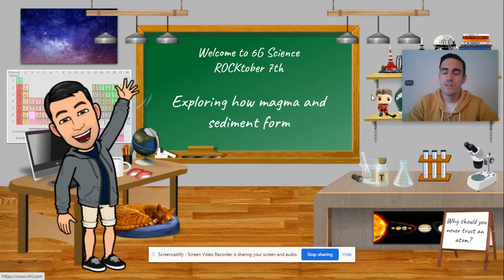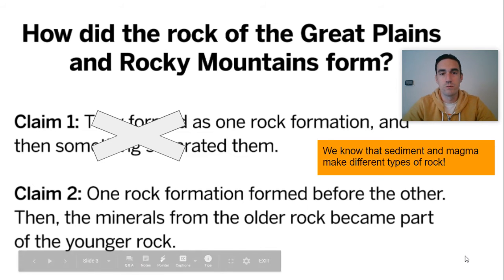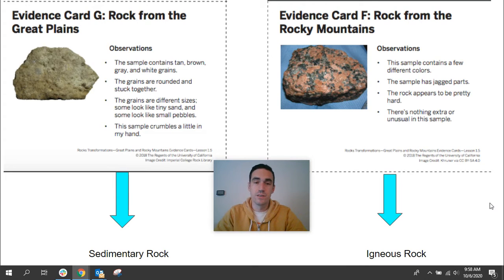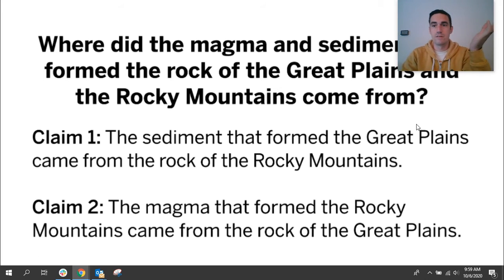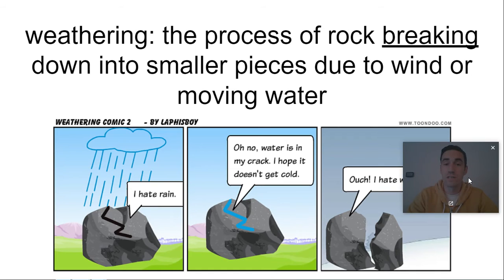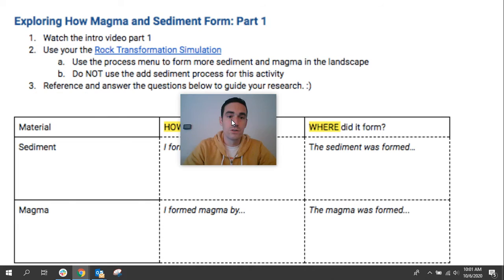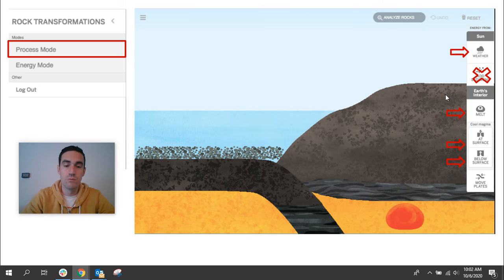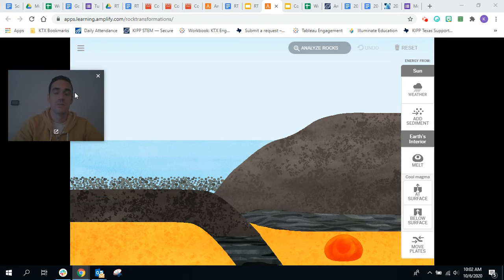Wed 10/7 - 1 - Intro and Sim instructions